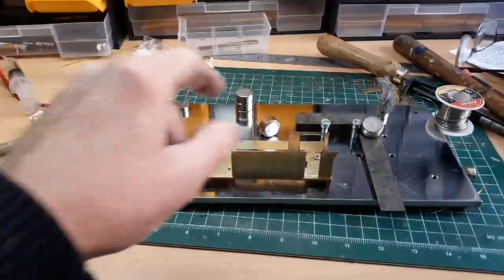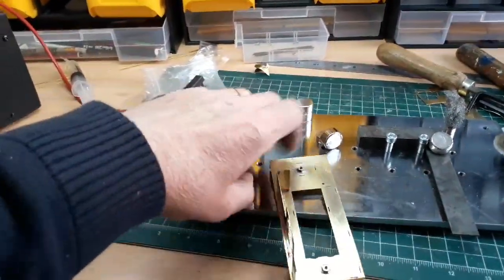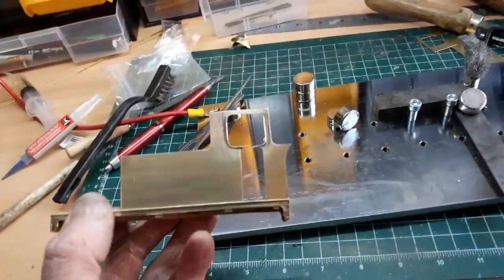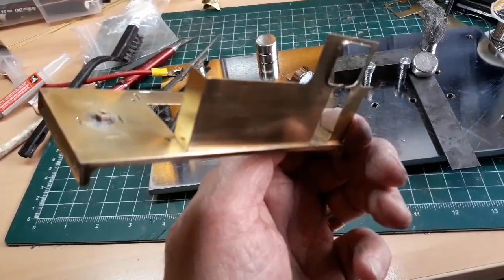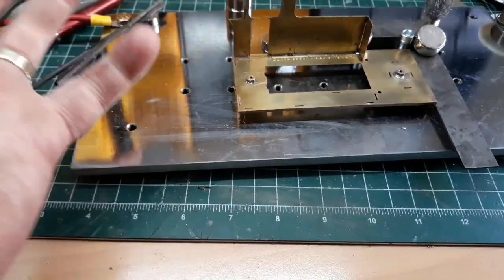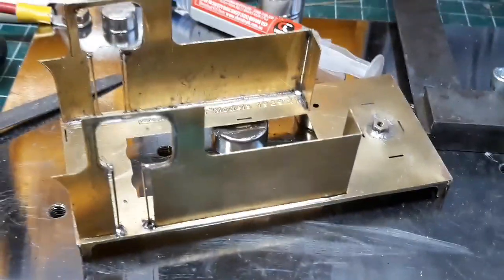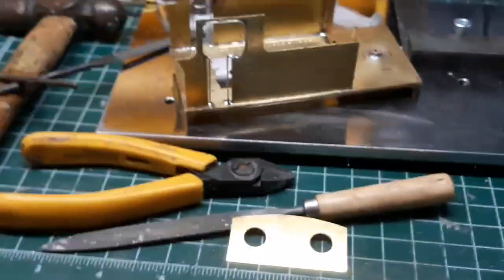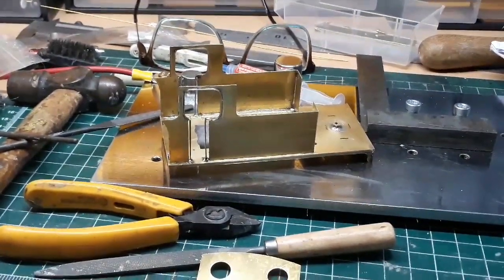Connoisseur O gauge loco starter kit Polly. Part 2. 30 June 2020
Soldering cab beading, tank sides and cab handrails.

A fully detailed build of Polly will be added to my play list